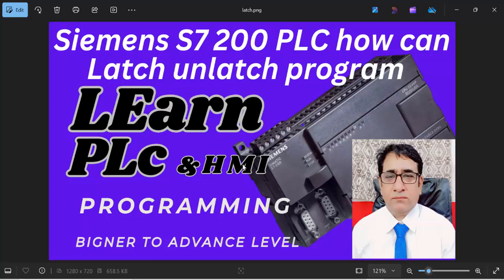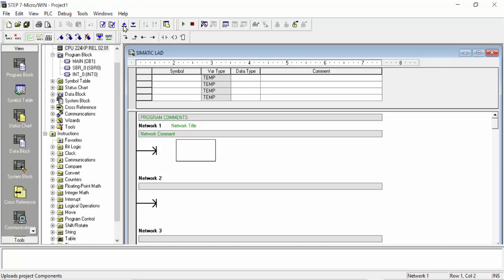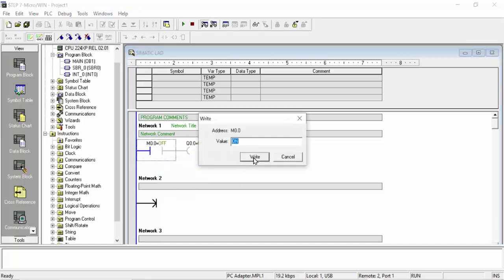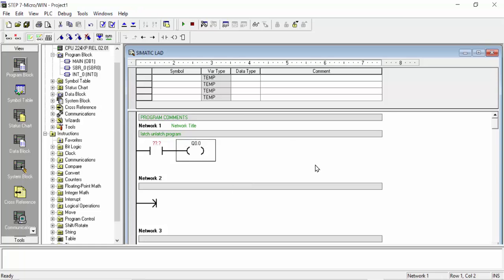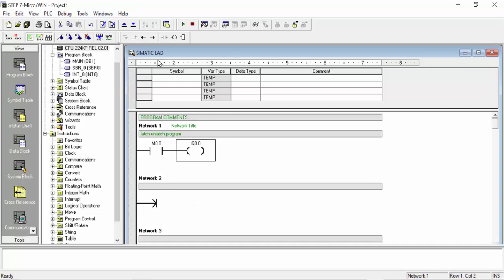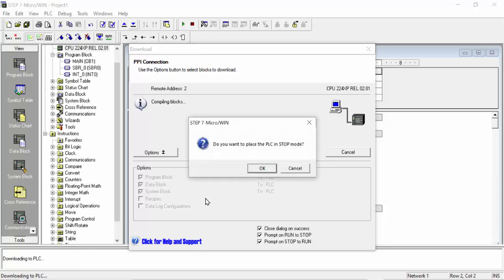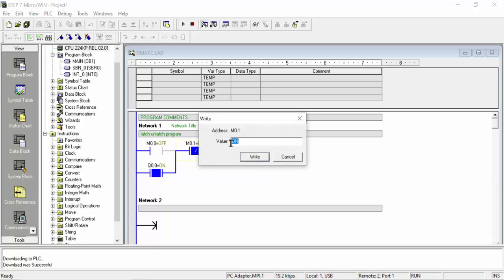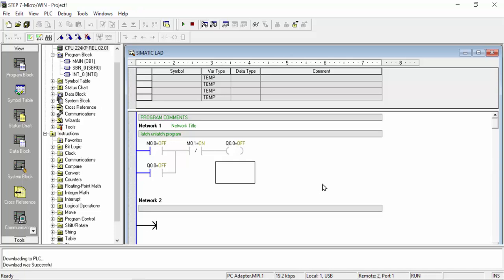Siemens S7-200 PLC: Step-by-Step Guide to Latch/Unlatch Logic Programming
Unlock a fundamental concept in industrial automation! This comprehensive guide from Parveen Automations walks you through creating a Latch and Unlatch program using a Siemens S7-200 PLC.

Latching logic, also known as a seal-in circuit or set/reset logic, is essential for applications like motor start/stop controls, process sequencing, and maintaining system states. In this video, we provide a clear, step-by-step demonstration perfect for engineering students, technicians, and automation professionals looking to strengthen their PLC programming skills.

What you will learn:
➡️ The core principle behind Latch (Set) and Unlatch (Reset) logic.
➡️ How to write the ladder logic program from scratch for the S7-200.
➡️ A practical demonstration showing how the logic operates in a real-world scenario.
➡️ Key insights for building robust and reliable automation programs.

Whether you are new to PLCs or refining your knowledge of the Siemens platform, this tutorial will provide valuable, practical information.

This video is for educational and informational purposes only. The logic and programming demonstrated should not be implemented on live industrial machinery without a comprehensive risk assessment, thorough testing in a safe environment, and supervision by a qualified automation professional. Always adhere to your facility's safety standards and lockout/tagout procedures.